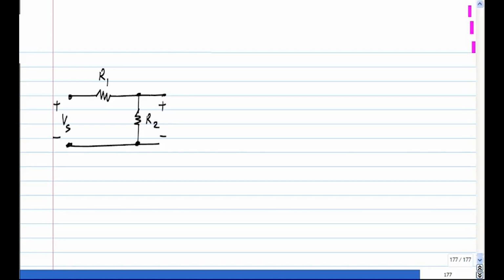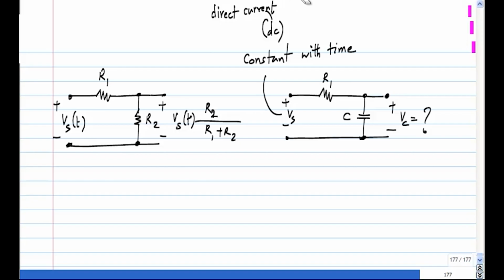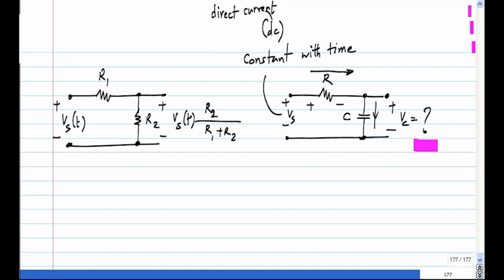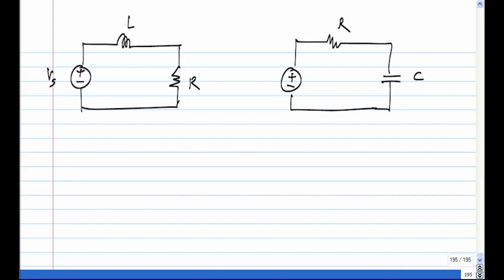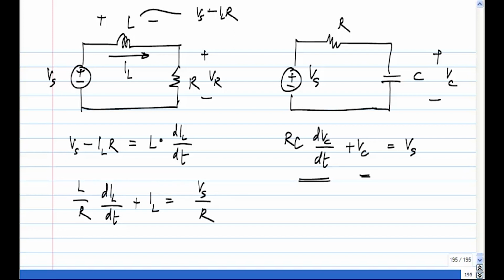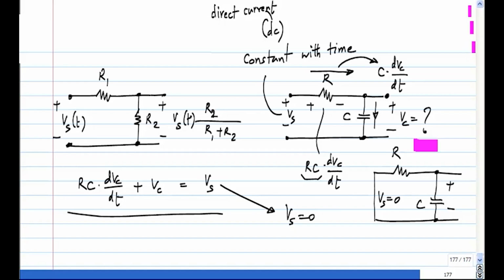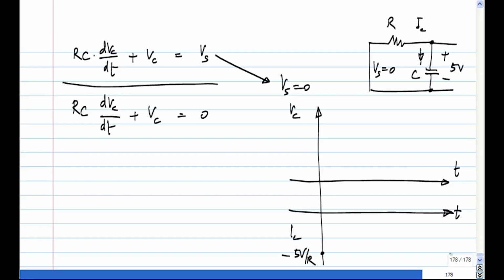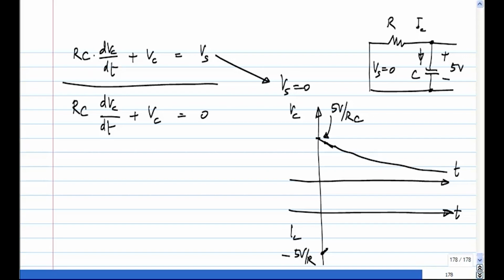CIRCUITS WITH STORAGE ELEMENTS(CAPACITORS AND INDUCTORS)